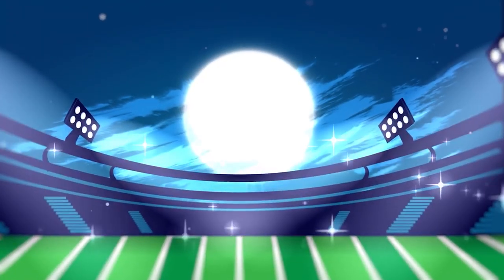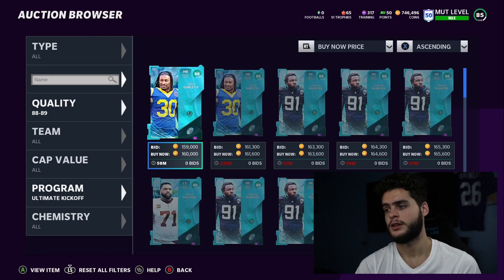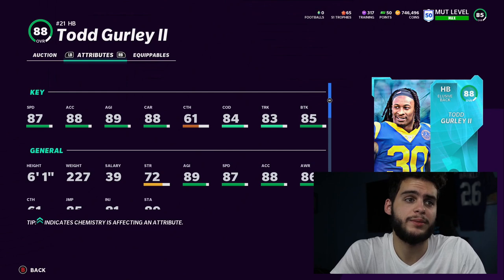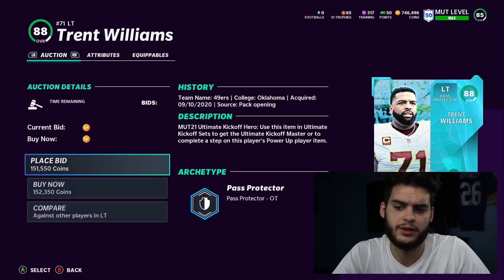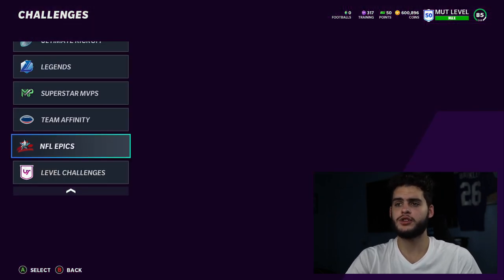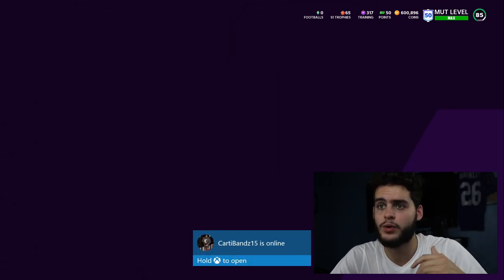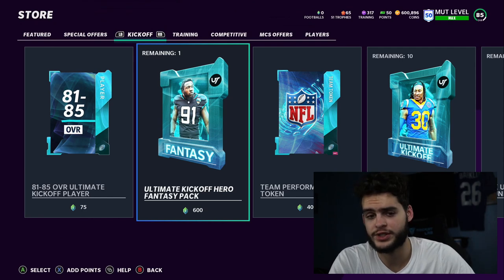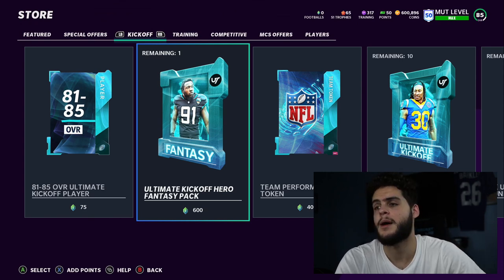THE BEST FREE 88 KICKOFF HERO TO CHOOSE! WHAT TO DO WITH FOOTBALLS! | MADDEN 21 ULTIMATE TEAM